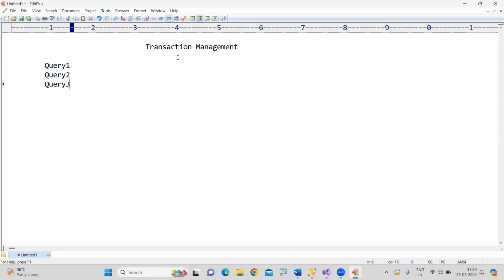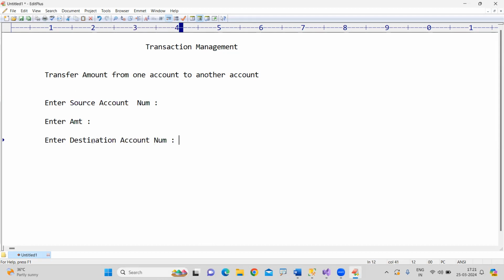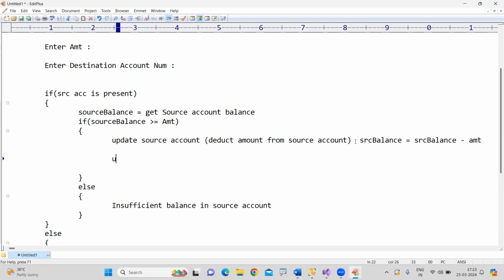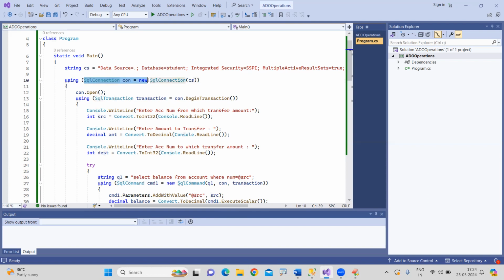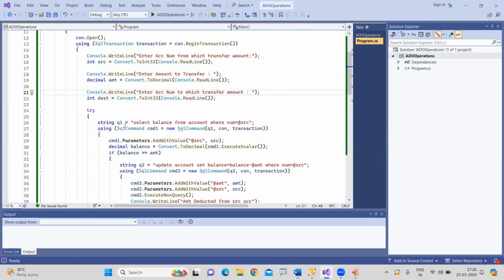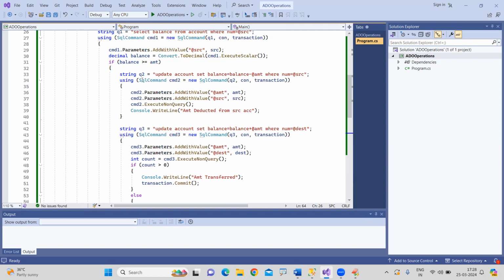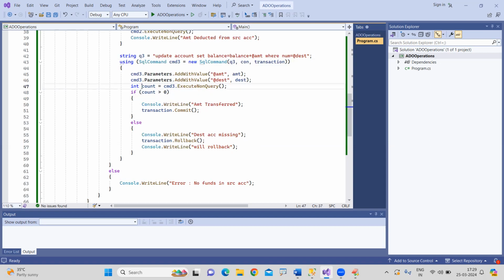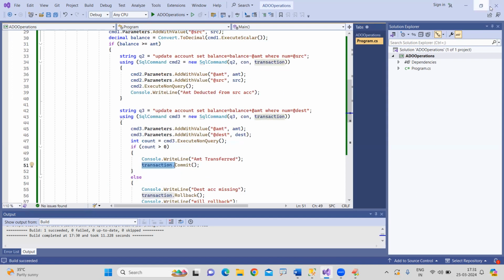ADO .NET | Transaction Management Commit and Rollback | Ameerpet Technologies | By Srinivas